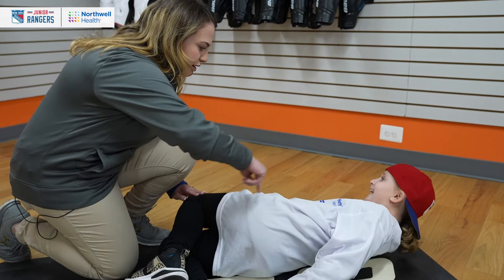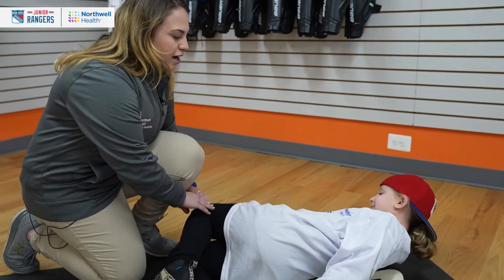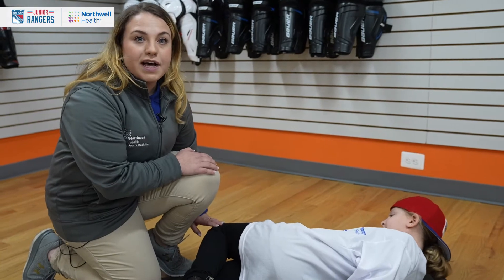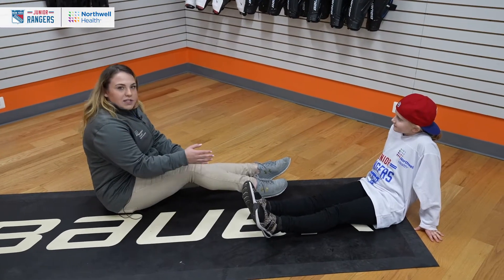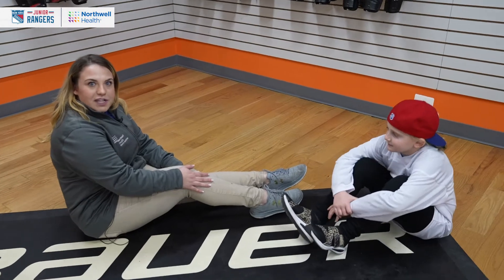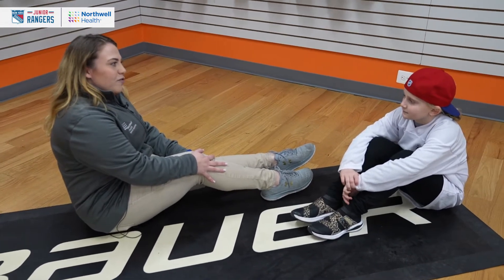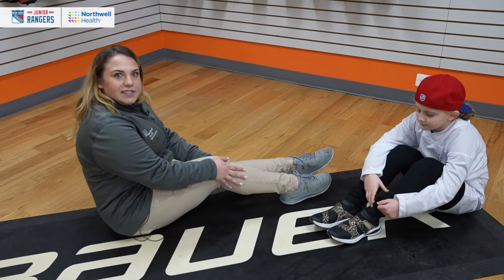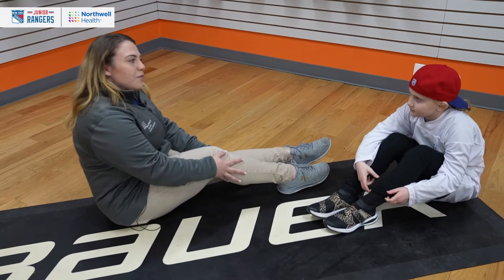New York Rangers | Junior Rangers: Single Leg Trunk Rotation Stretch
Northwell Health certified athletic trainer, Bailey Dillworth, walks us through how to properly execute the Single Leg Trunk Rotation Stretch.